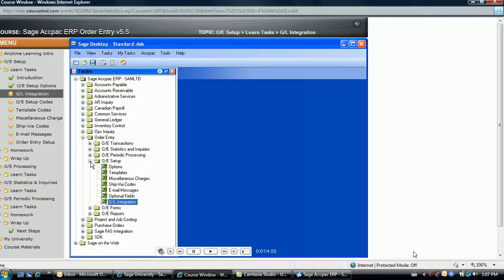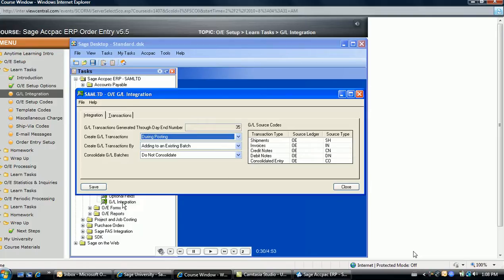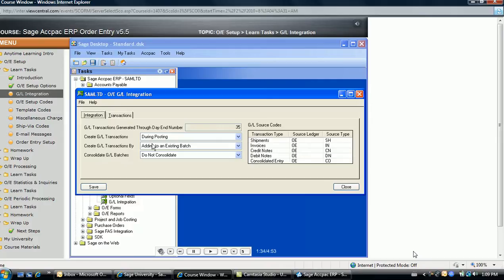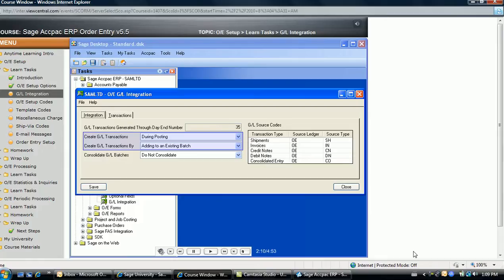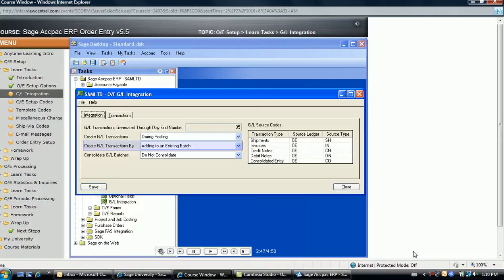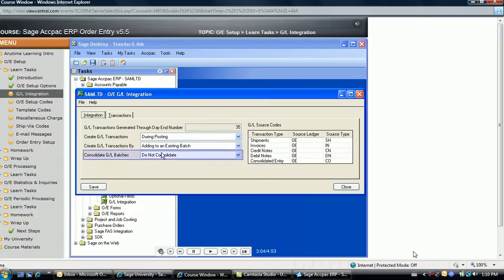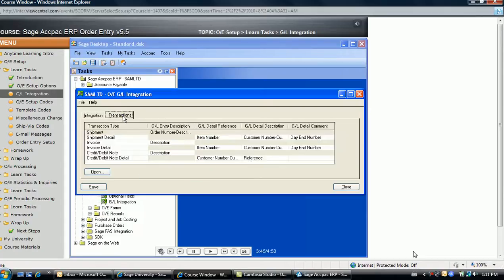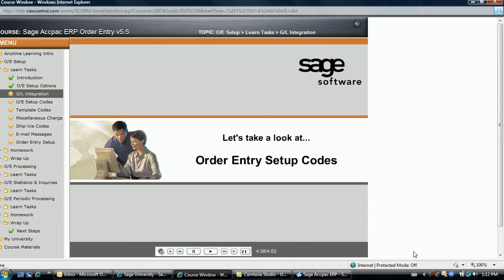Accpac 230 Feature v55 OE Setup gl integration Screen Stream